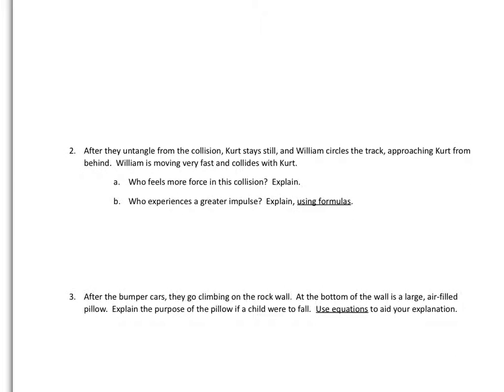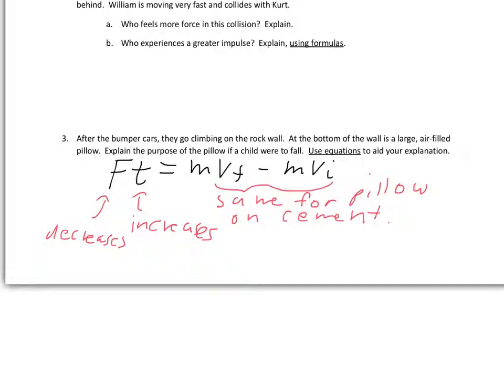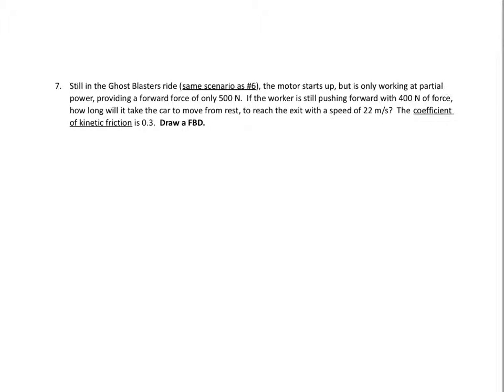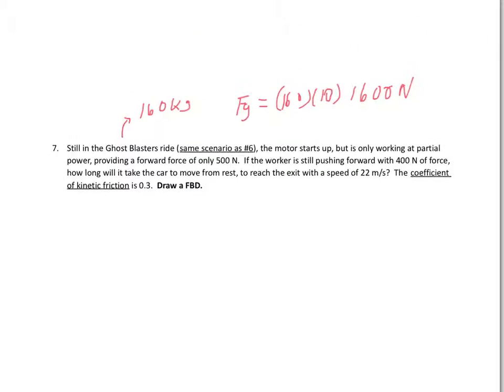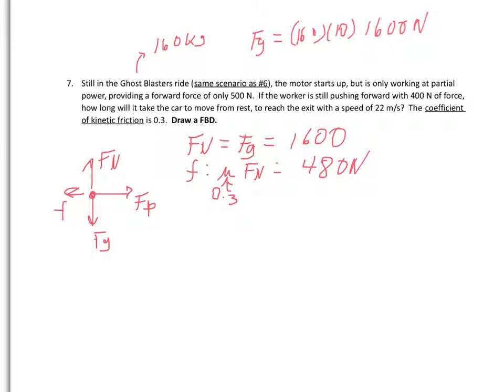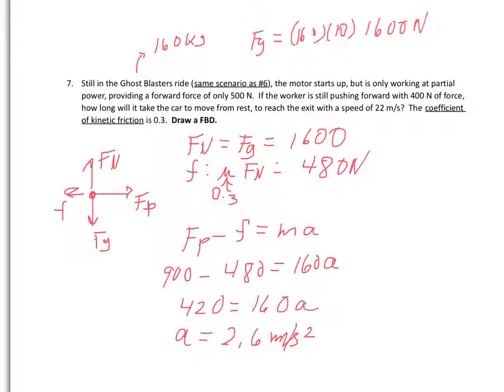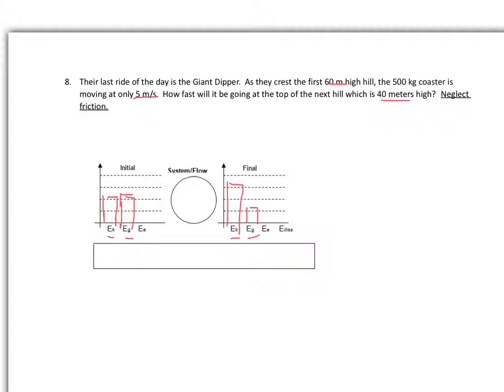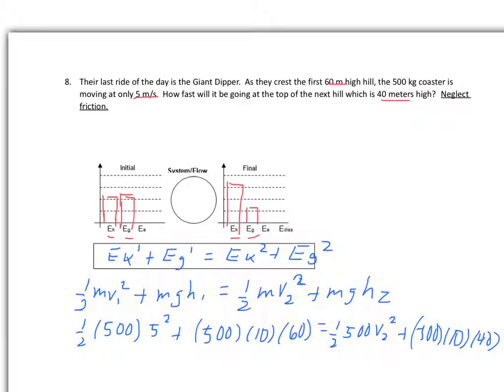Final Exam Problem 8